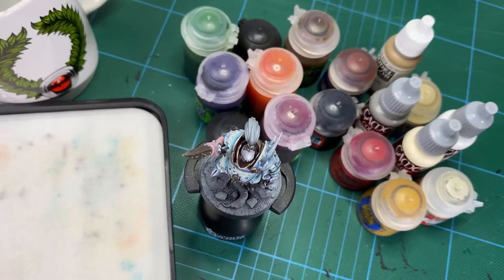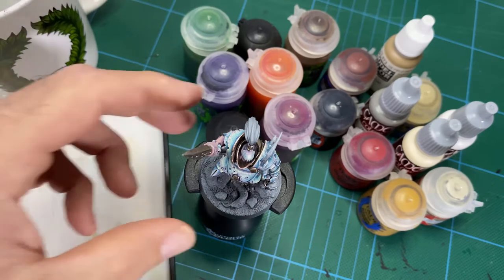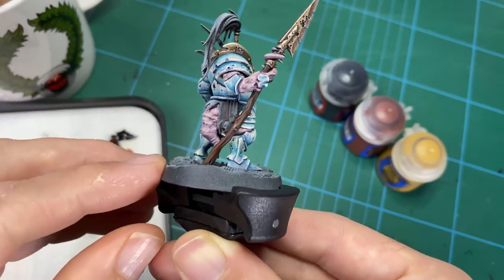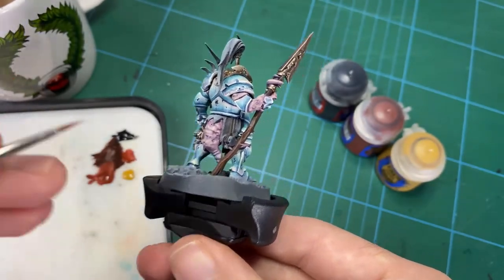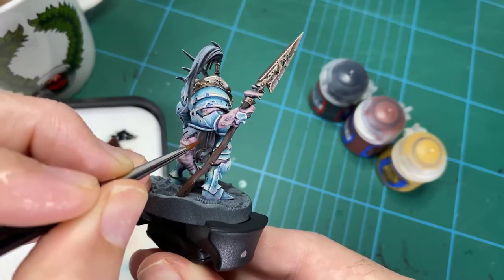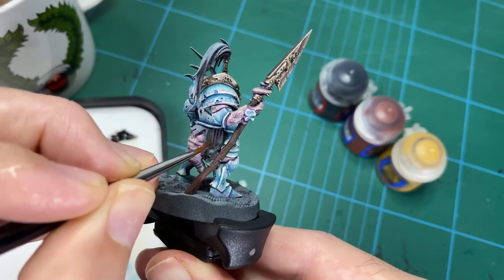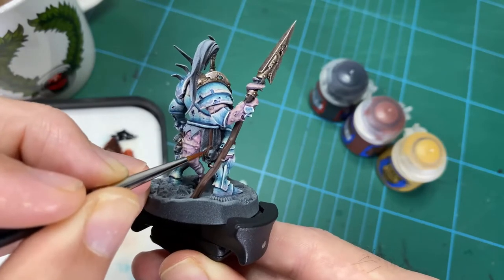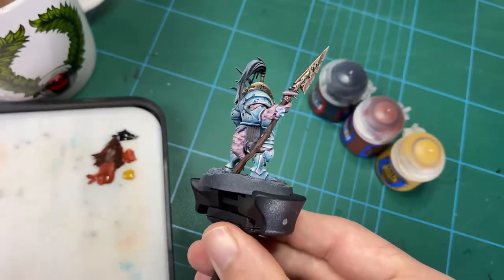How to Paint: Sepsimus the Plaguesworn Part 6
This week we finally get to the secondary details including the wood, leathers, cloth, bones and rotten head. We go through the stages of layering and highlighting with a healthy dose of glazing at the end. Next week we will finish the miniature tackling the base, skin and Nurgles fun bits (all those dribbles)!